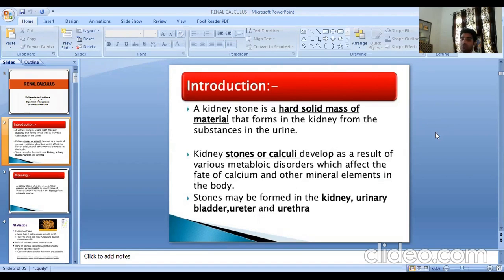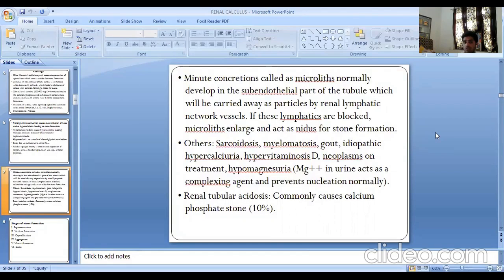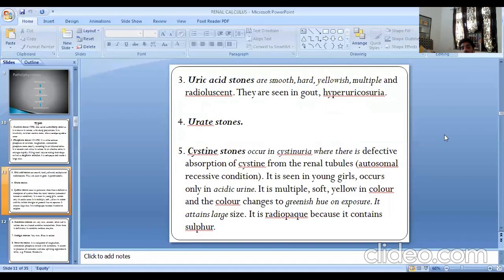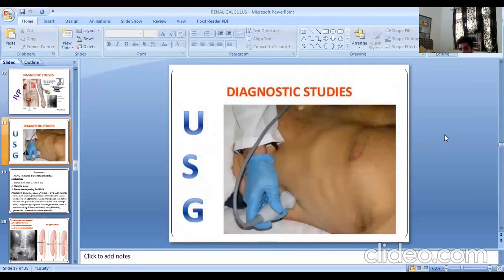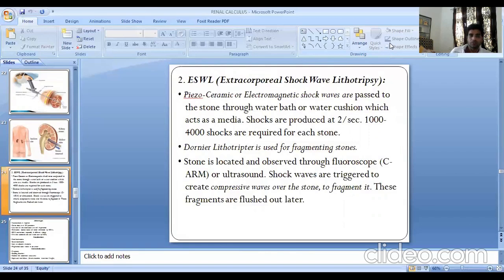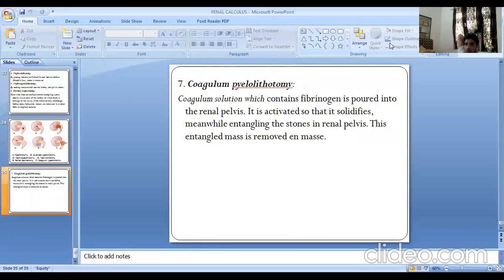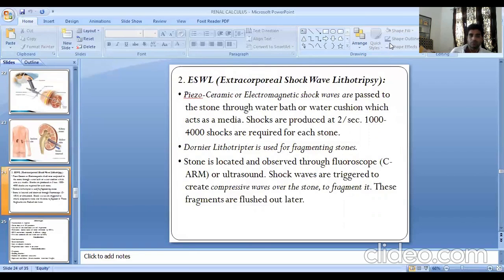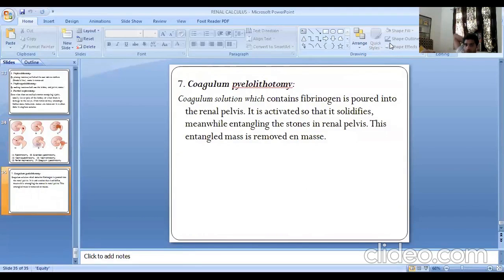JAYOTI VIDYAPEETH - RENAL CALCULUS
FACULTY OF AYURVEDIC SCIENCE FACULTY
NAME- JV'n DR. NARENDRA SINGH SHEKHAWAT
DEPT OF SHALYA TANTRA
TOPIC NAME – RENAL CALCULUS